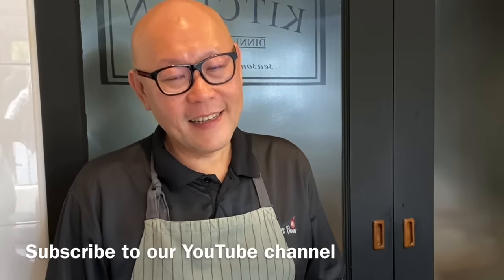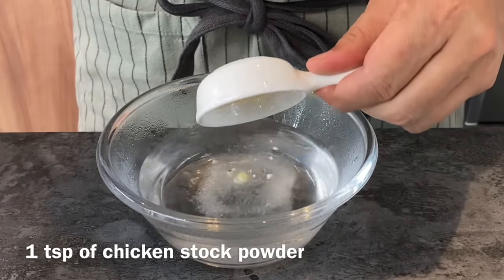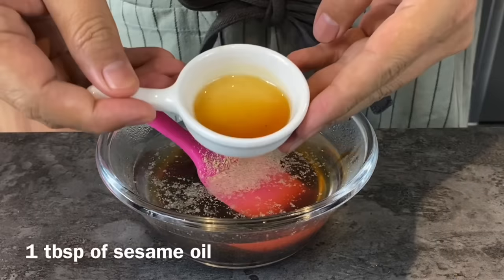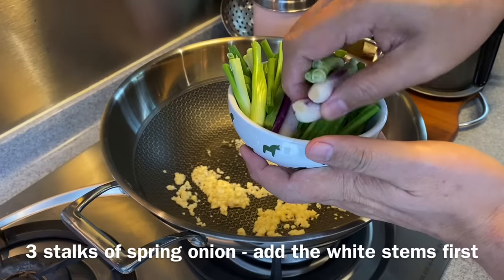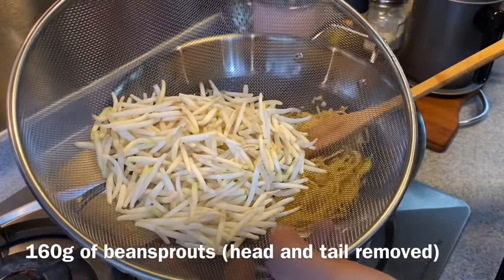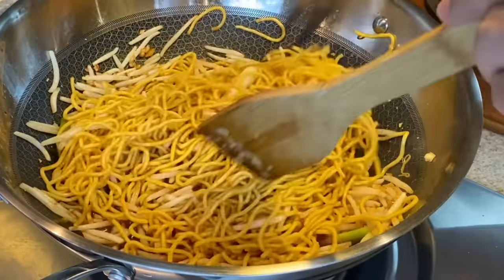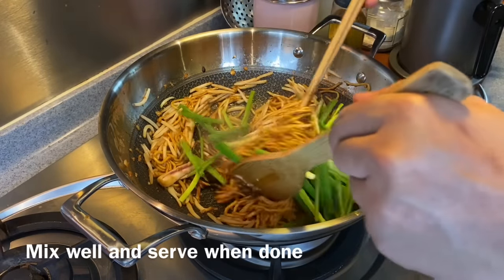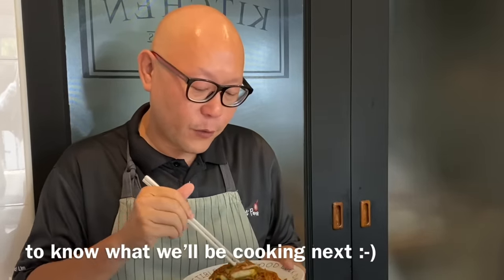Everyone Who Tried, Loved it! Supreme Soy Sauce Noodles 豉油皇炒面 Super Easy Chinese Chow Mein Recipe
These noodles were so delicious that nobody believed Roland only used very basic ingredients to cook them. Everybody who tried his noodles loved it. Try this recipe and be amazed yourself. These noodles taste best when hot so try not to leave them out for too long before serving. Happy cooking!

Noodle sauce
250ml hot water
1 teaspoon sugar
1 teaspoon chicken stock powder (optional)
1 tablespoon oyster sauce
1 tablespoon light soy sauce
2.5 tablespoons dark soy sauce
A few dashes of white pepper
1 tablespoon sesame oil

Other ingredients
6 cloves chopped garlic
3 stalks of spring onion (add white stems first then add the green part towards the end)
500g egg noodles
160g beansprouts (remove the head & tail)

How to cook Hong Kong Crispy Garlic Shrimp - Typhoon Shelter Fried Prawns 避风塘炒虾 Chinese Prawn Recipe